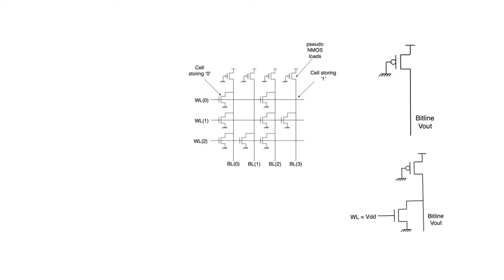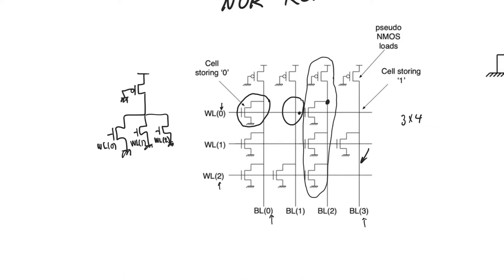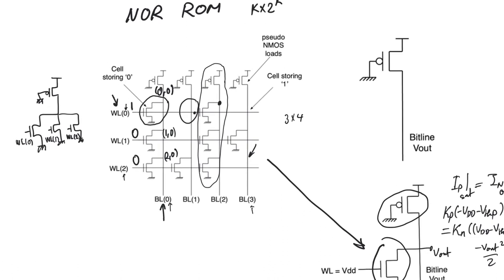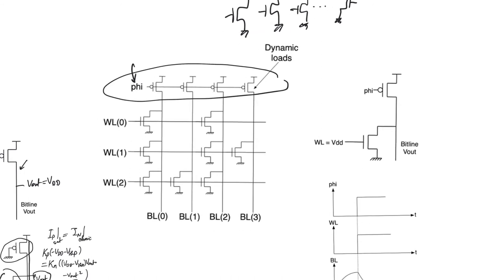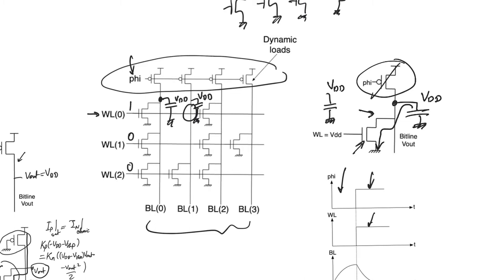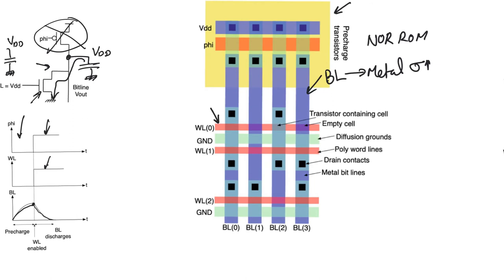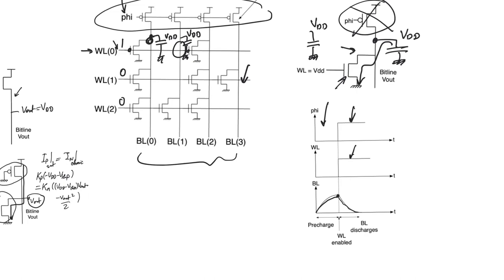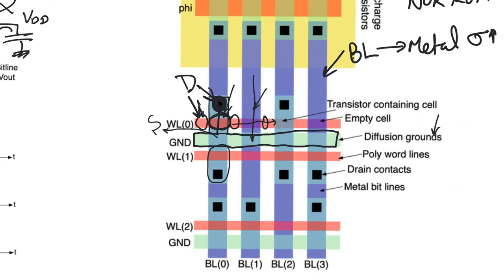12.3. NOR ROM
The simplest memory is the straight out ROM. And the simpler of the two ROM architectures in the NOR ROM. It is so called because every column resembles a NOR gate. NOR ROMs are fast and simple to understand, but they leave a lot to be desired in terms of density; which for memories is saying a lot.